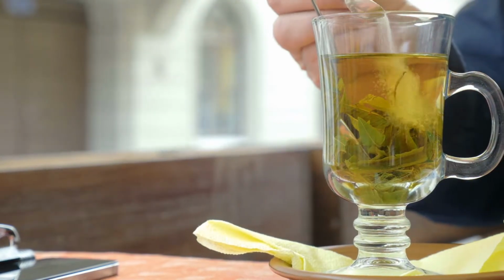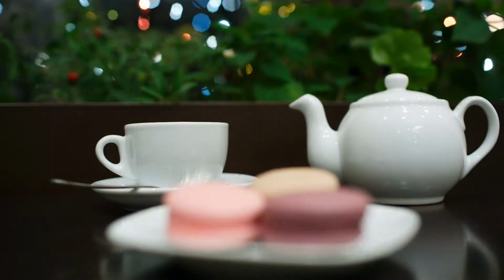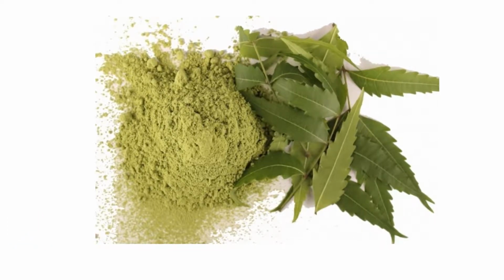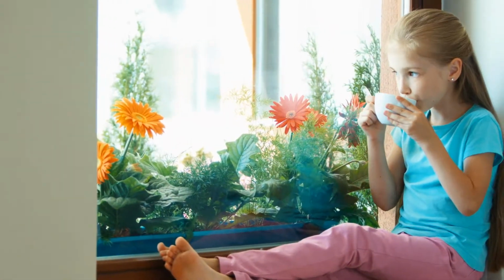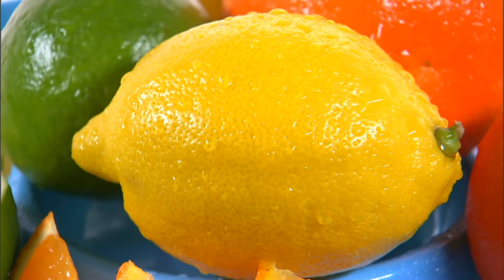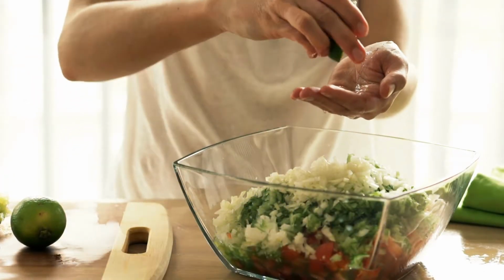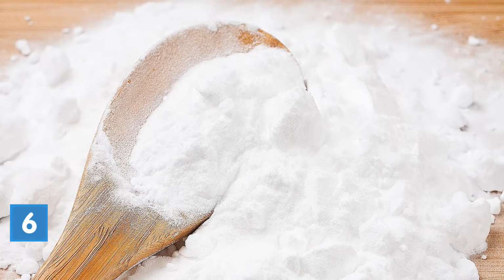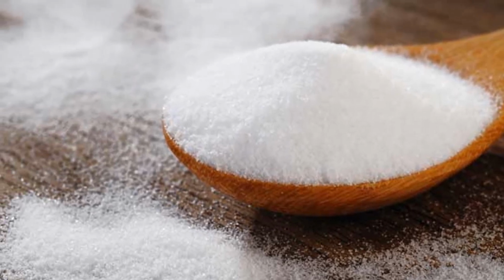how to use green tea for acne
■How To Removal Blackheads & Whiteheads On The Face Easy -

■Acne And Pimples Removal Cystic Acne Treatment / Great